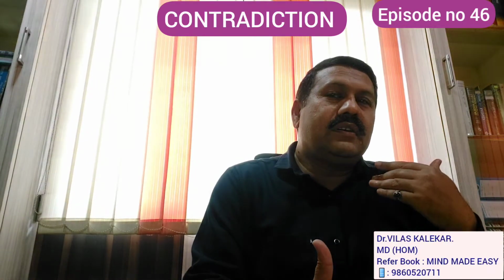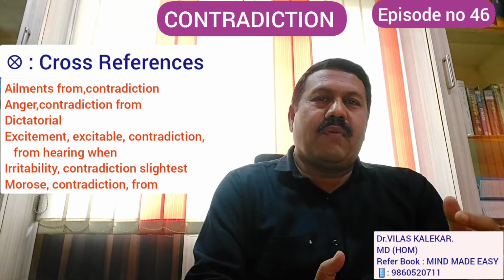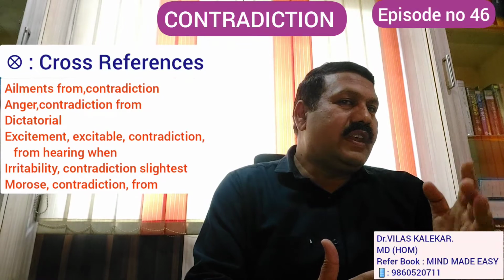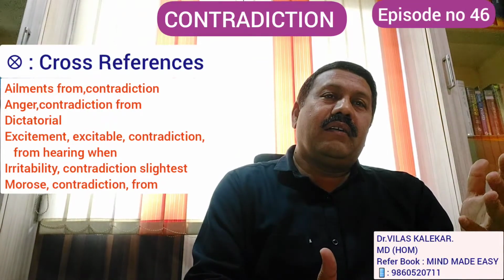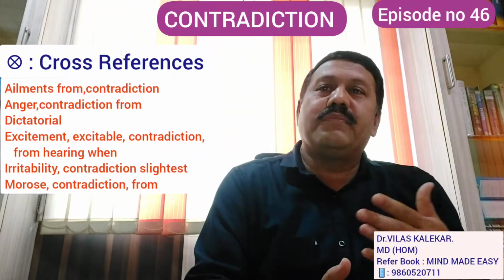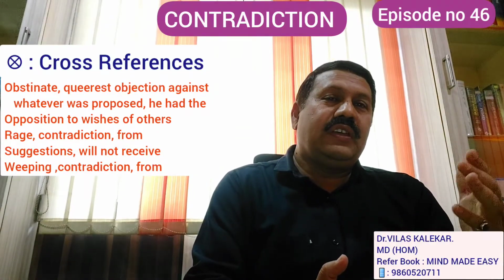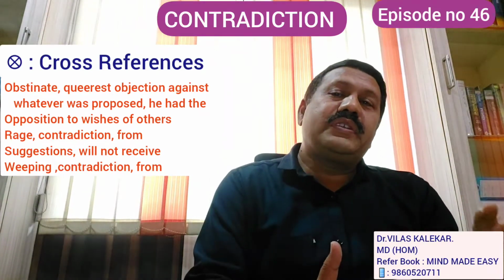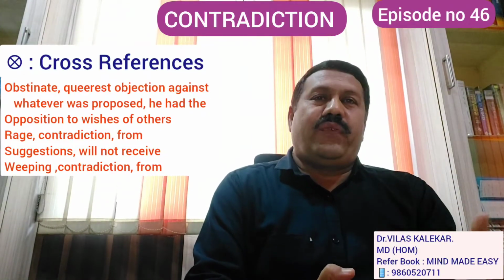CONTRADICTION EPISODE NO 46 UNDERSTANDING RUBRICS OF MIND DR.VILAS KALEKAR MD (HOM)